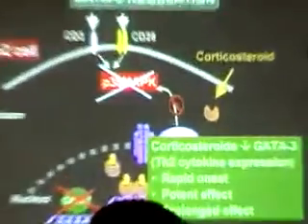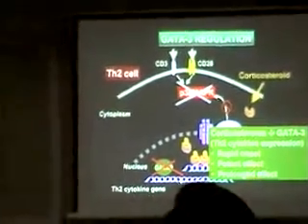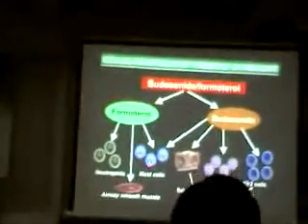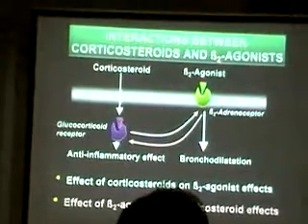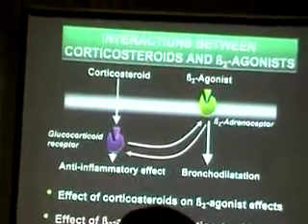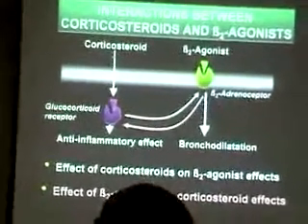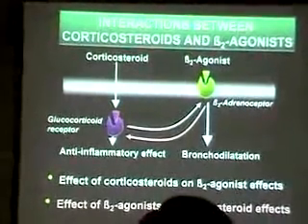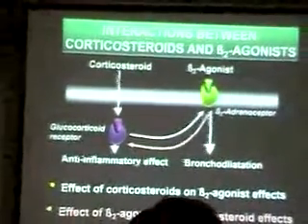World Asthma Day -2010,14th Annual General meeting & ,Scientific Conference . Technical Session.

Venue: Dhaka Sheraton Hotel, Dhaka ,Date : 4-05-10

Chief guest:  Prof. A F M Ruhul Haque, MP
                      Honorable Minister, Ministry of Health & Family Welfare
Special guest :  (1)Capt.(Retd.) Dr. Mujibur Rahman Fakir, MP
                         Honorable State Minister,¬¬  Ministry of Health & Family Welfare
                         (2)Professor Md. Sharfuddin ahmed
                         Secretary general ,BMA
                        (3)Dr. Md. Abdul Aziz
                           Joint Secretary, BMA.